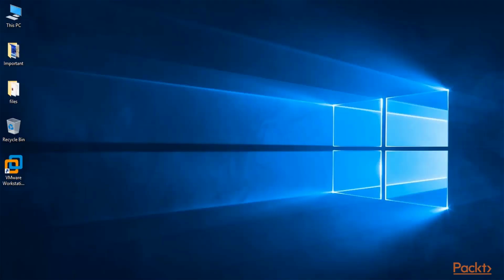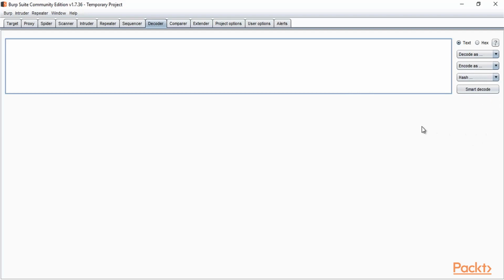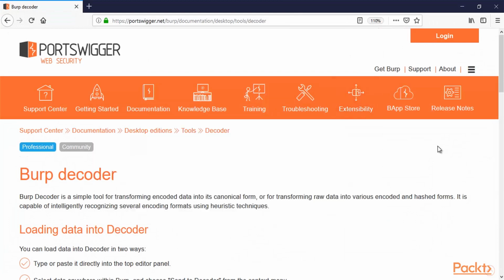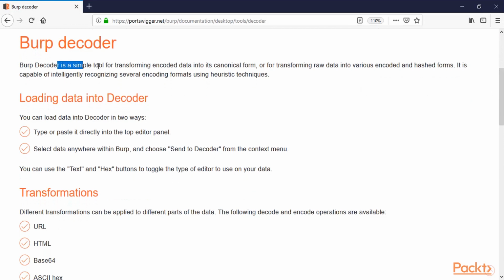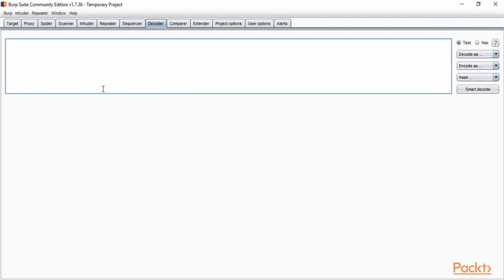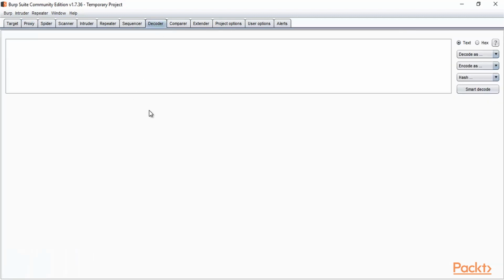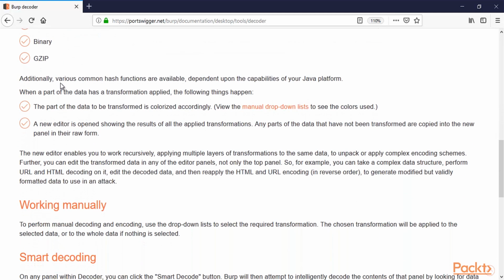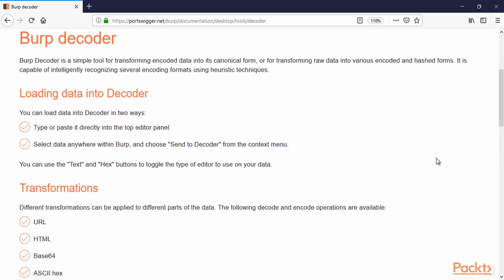Burp Suite Recipes: Decoder Module in Burp Suite | packtpub.com